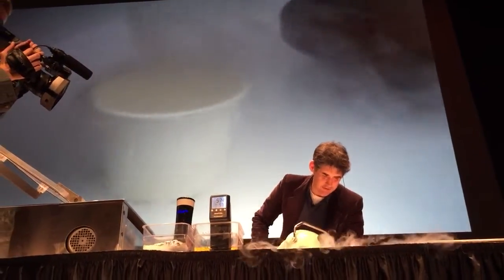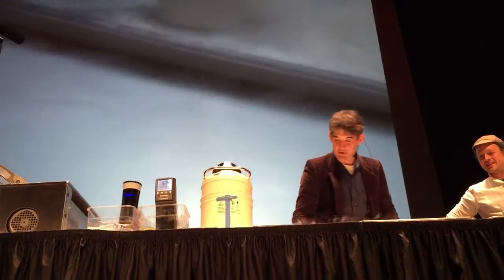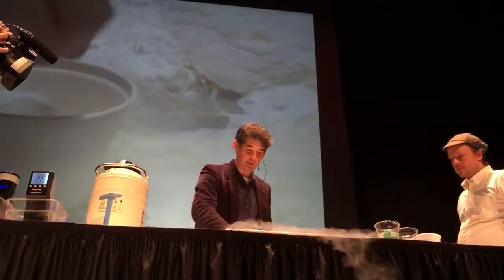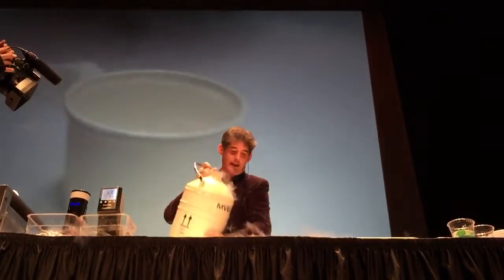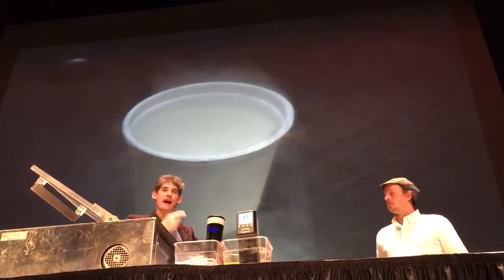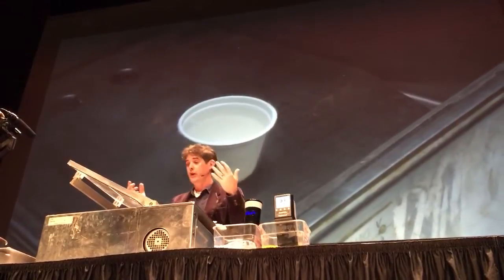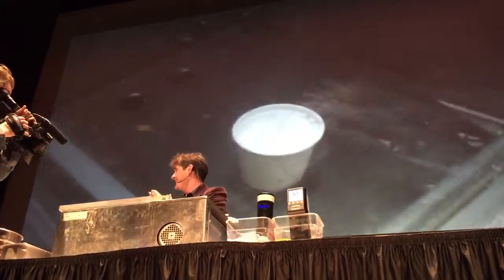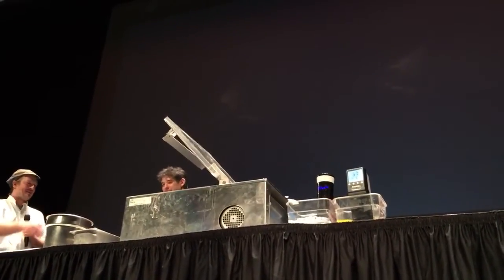Dave Arnold with liquid nitrogen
At his lecture for Wisconsin Union Directorate’s Distinguished Lecture Series at UW-Madison.

With Jonny Hunter of the Underground Food Collective.